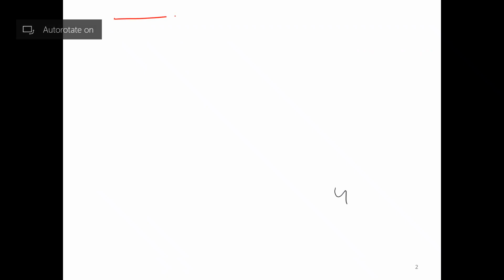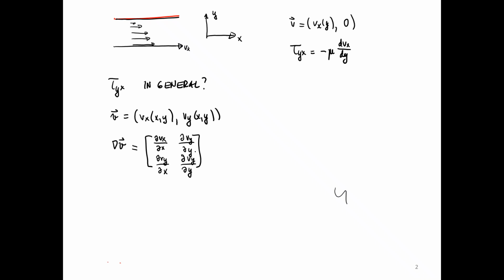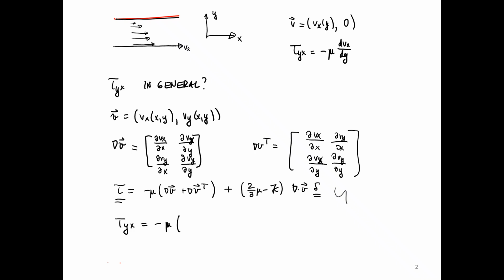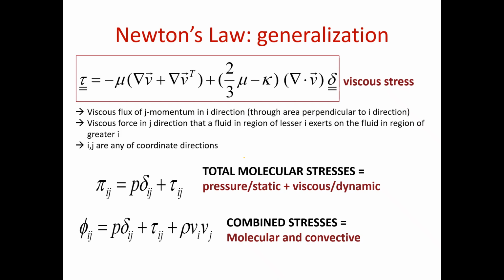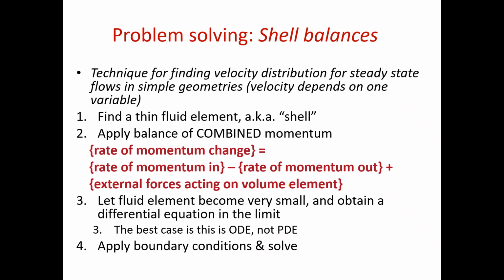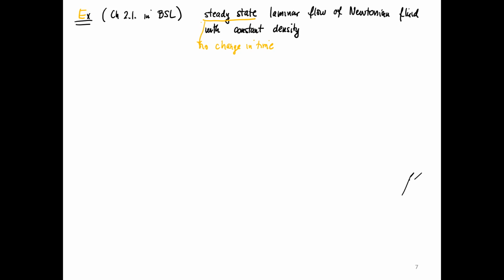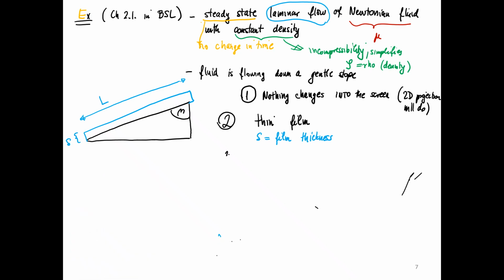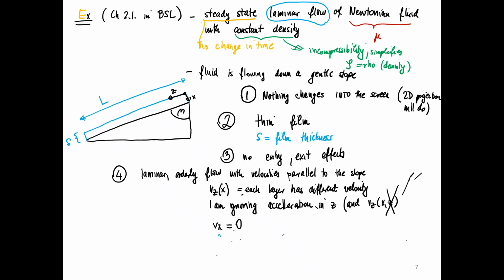PGE322K Transport ShellMomentumBalances 2020 02 12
Shell momentum balances